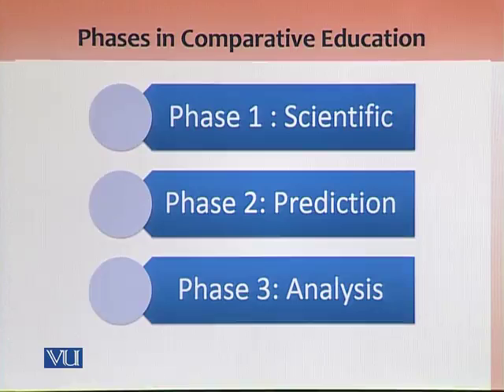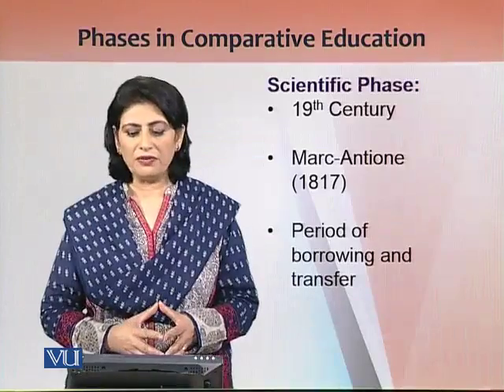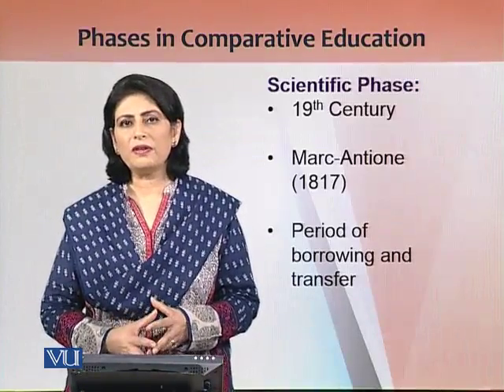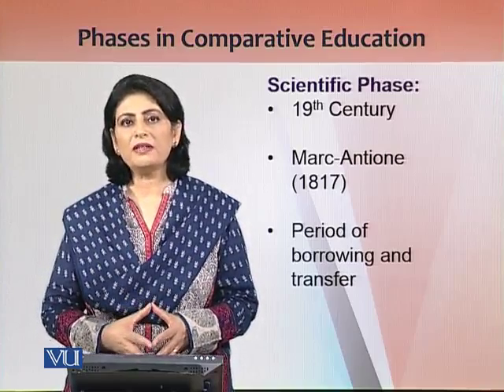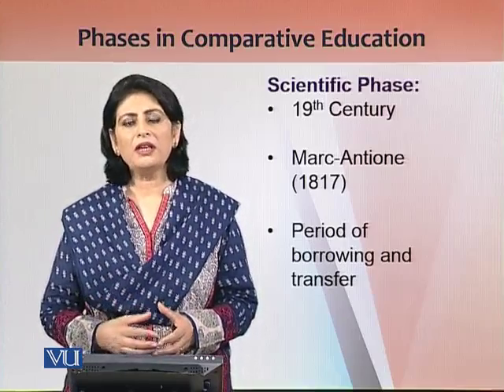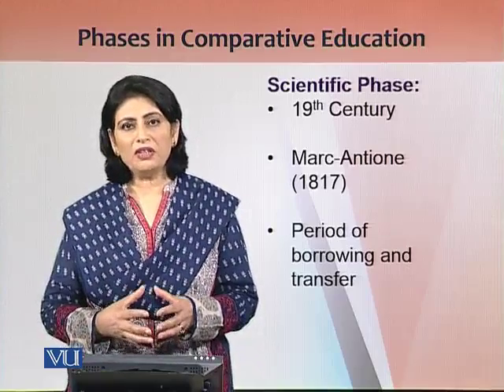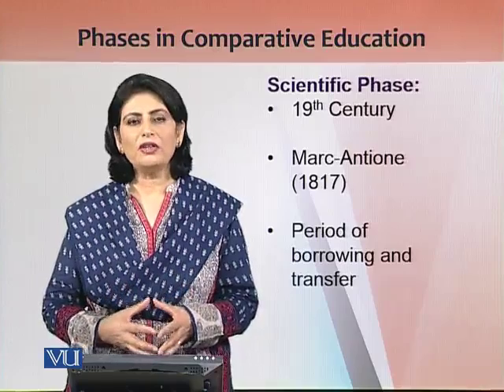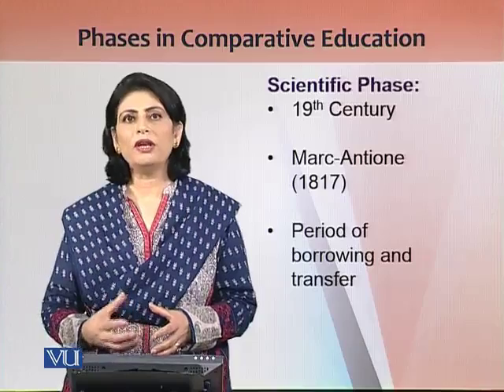EDU604_Topic013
EDU604 - Comparative Education
Topic: 13